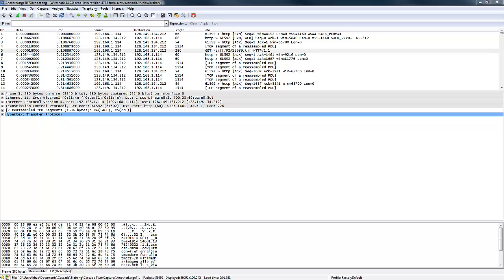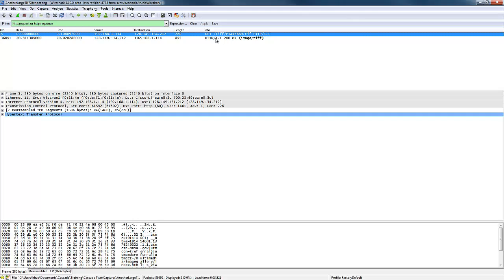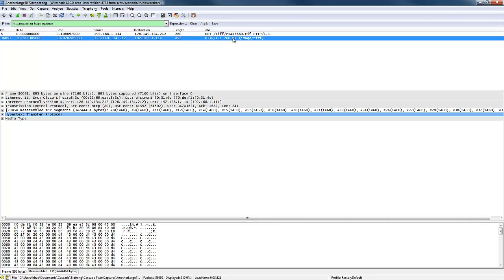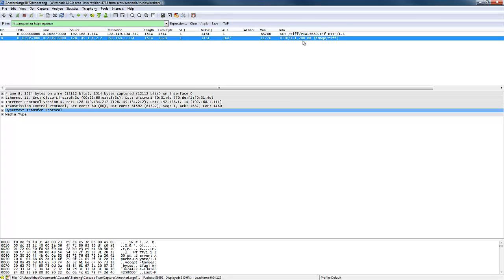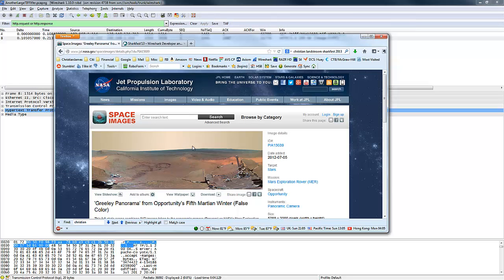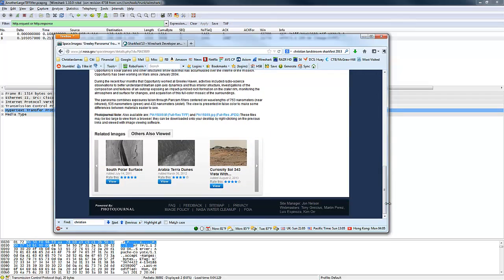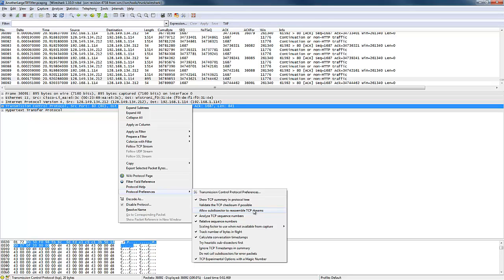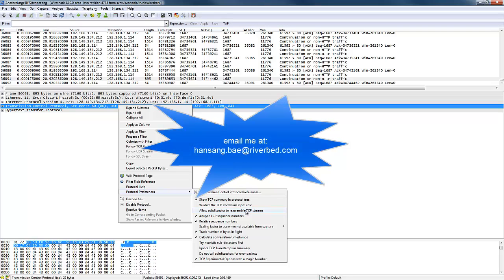Wireshark Tutorial Series #2. Tips and tricks used by insiders and veterans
This session explains the dangers of using default settings without fully recognizing what's at play.  Watch this short video and learn how default settings can interfere with HTTP analysis.